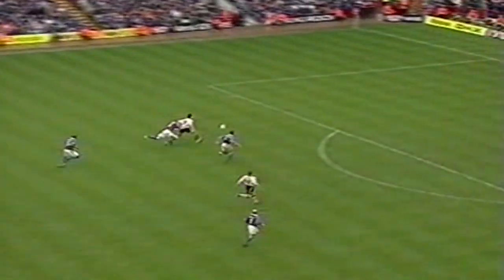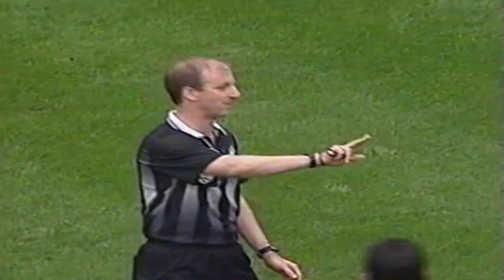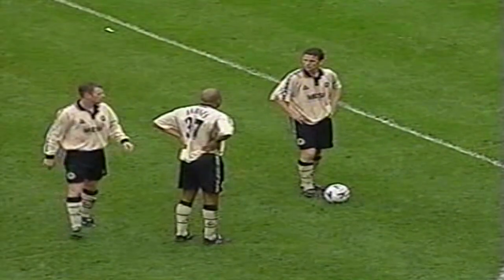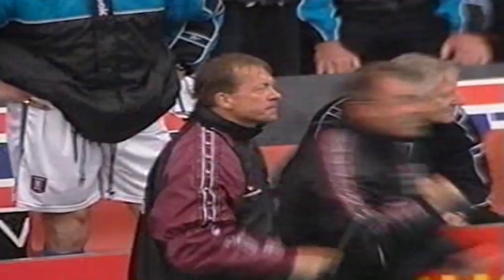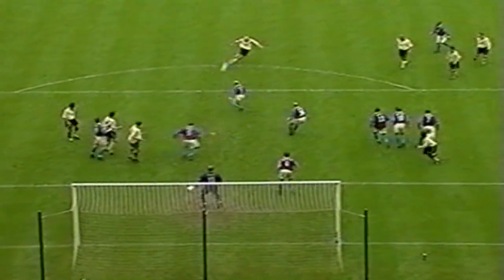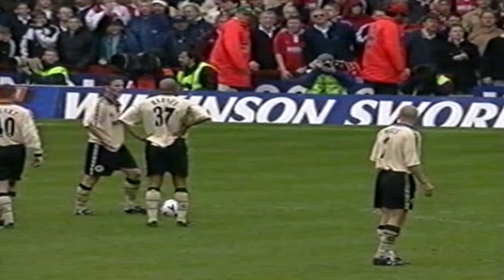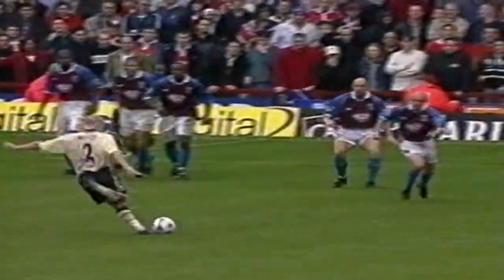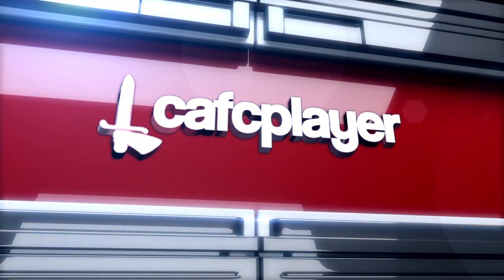CAFC MOMENTS: The Villa comeback - Charlton Athletic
Steve Brown plays in goal and Charlton score a last minute winner against Aston Villa in May, 1999 to keep their Premier League survival hopes alive for another week.